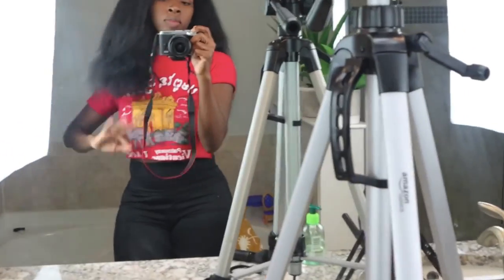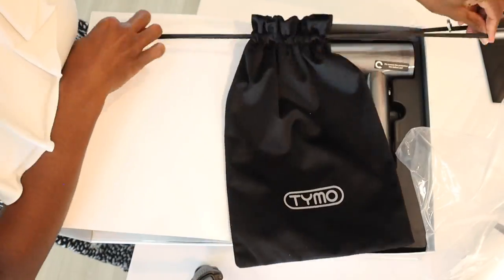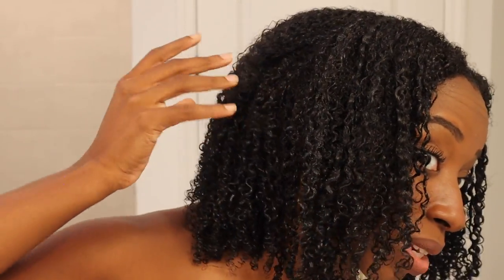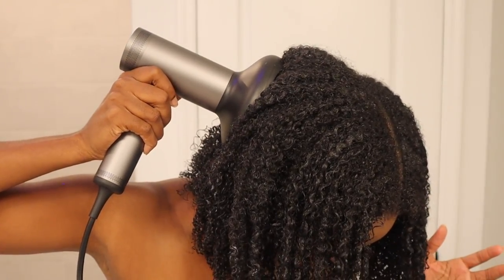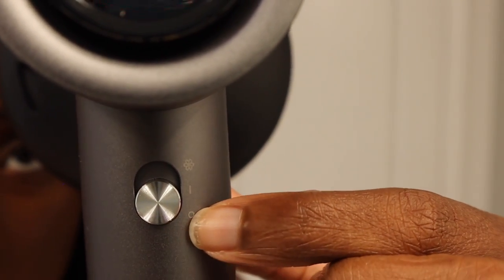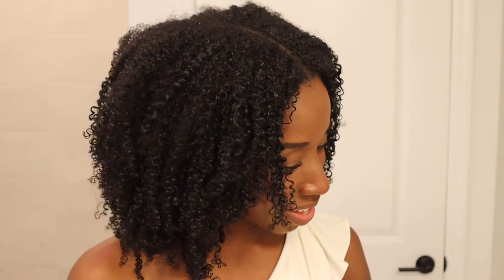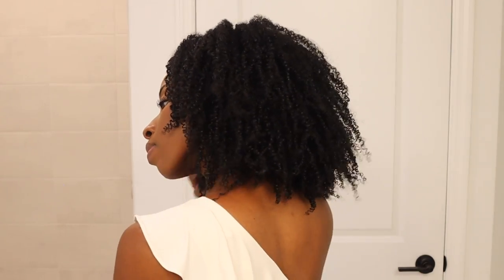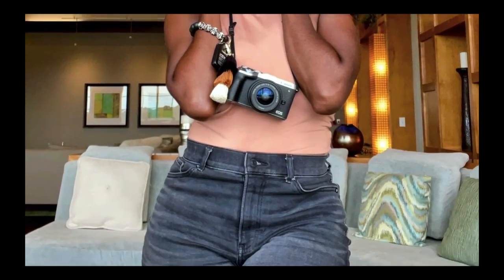How To Stretch and Shape your Wash and Go with New Tymo AirHype Blow Dryer | Type 4 Natural Hair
Hey Loves' its been a minute and Oh how I've missed you! Although my hair dried quickly it didn't leave it stiff, frizzy, and unmanageable. I've been rocking wash and go's hard lately since my heat damage has been so undetectable and I gotta admit I've missed it sooo much!

God Bless
Rachel

Code: OLAVIP